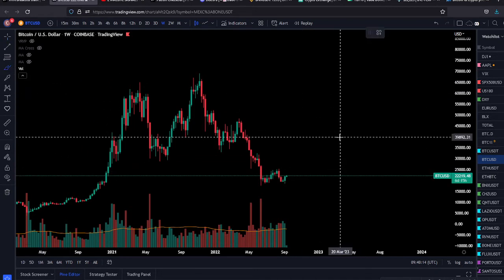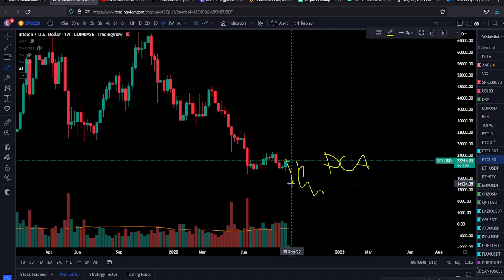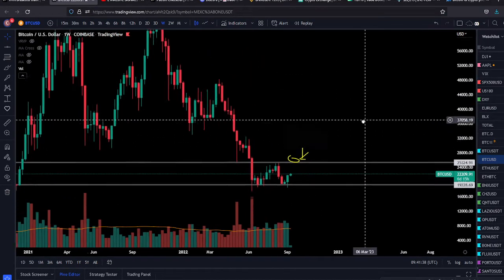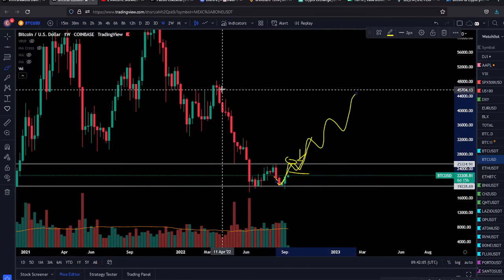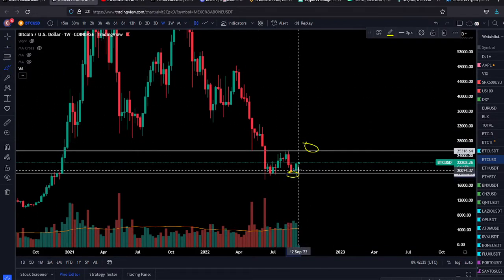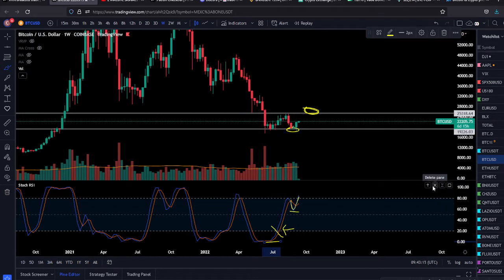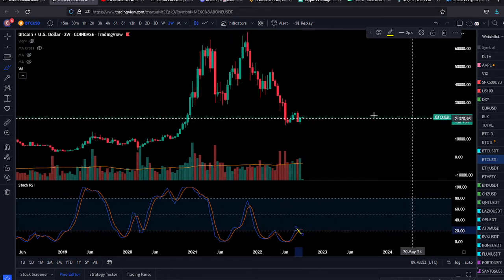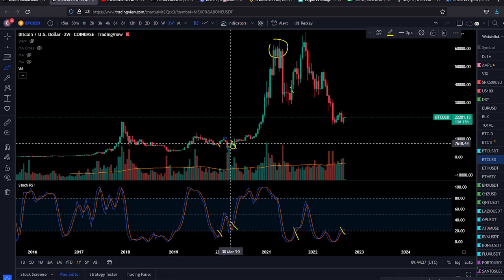HOW TO INVEST IN CRYPTO / crypto INVESTING FOR BEGINNERS//THINGS YOU NEED TO KNOW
🚀 Join our winning trading Group 🚀
✘ Access to our  Crypto Portfolio
✘ Trades setups , Trade alerts. Daily market updates and more
✘ VIP Chat
 🚀 Crypto Payments Accepted!  3/6 month min.

Want to contribute?:
BTC 1CvST5m5V6DYrukWgTkwgxy2H4MmDhL8eh
ETH 0xd2d59e8ae8633d06868acc785ddd57ded5a141bb
LTC  LPmQQGyKPshh2t18dfaYxhYWzdumVNsEGd
USDT 0xd2d59e8ae8633d06868acc785ddd57ded5a141bb

Code: CRYPTOMINDSET

(THIS IS A GREAT RESOURCE FOR INFORMATION ON TRADING / INVESTING)